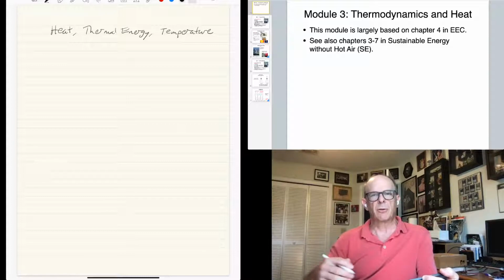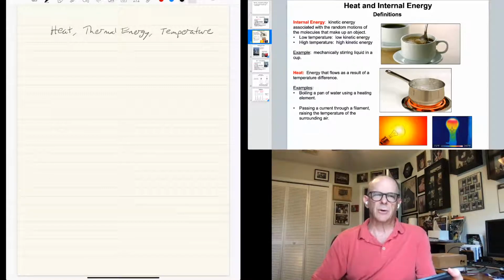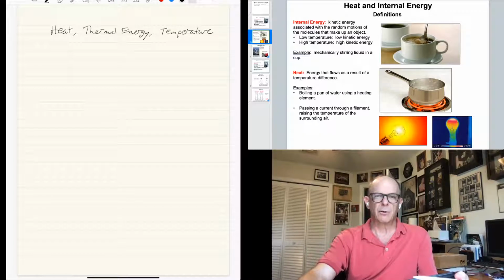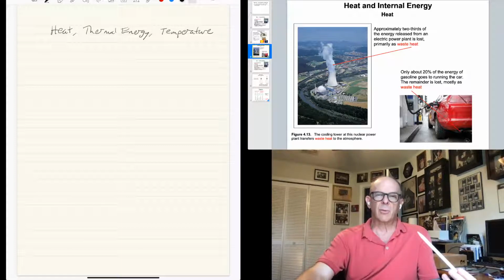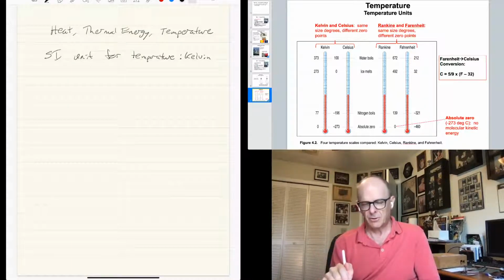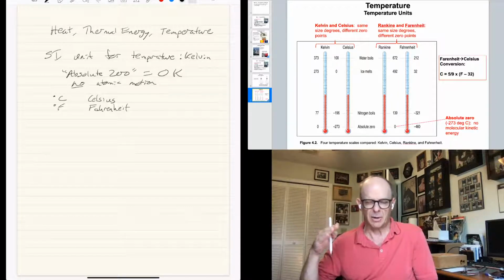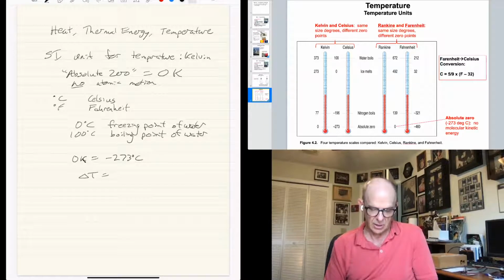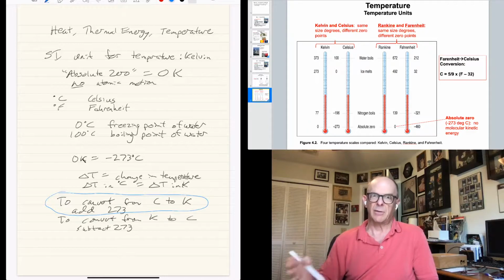Module 3.1 Thermal Energy and Temperature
Mini-lecture to accompany part 1 of Module 3 on thermal energy. Includes an explanation of conversions between Kelvin and degrees Celsius.